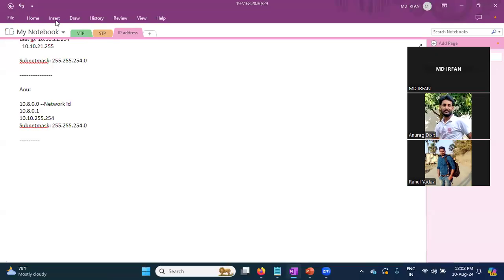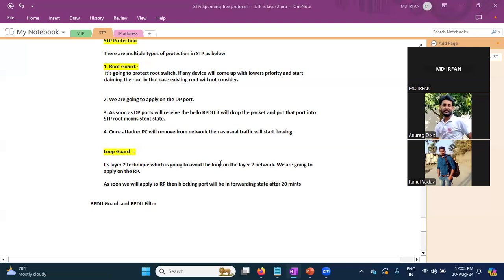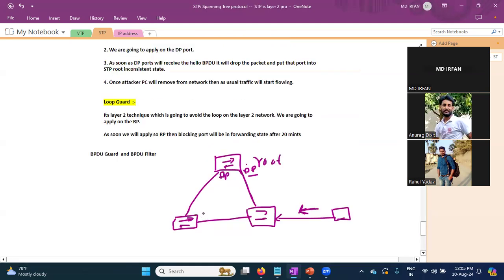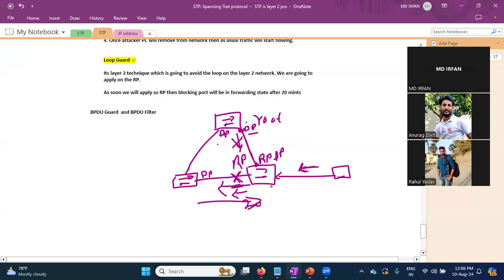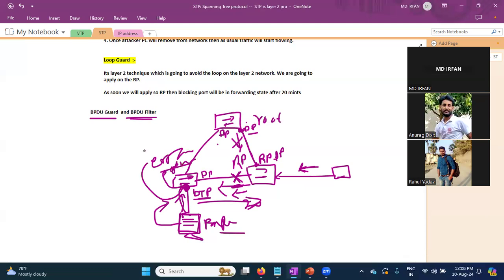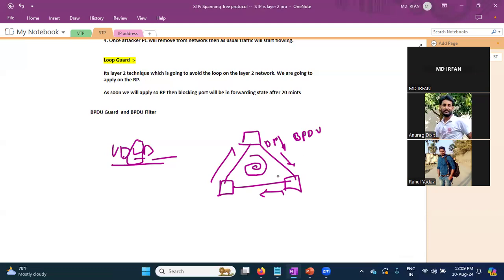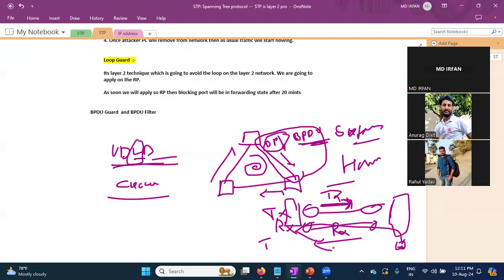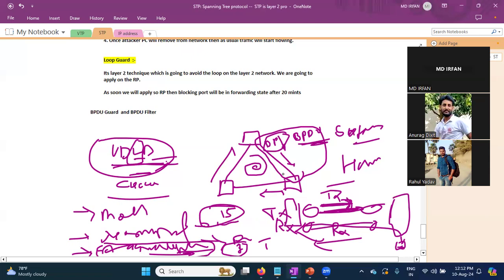BPDU Guard , BPDU filter and UDLD